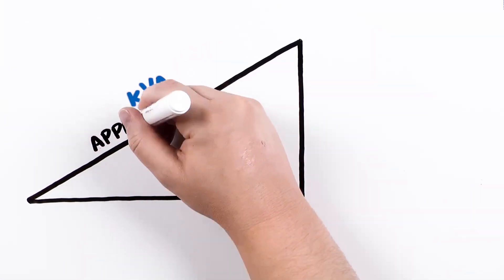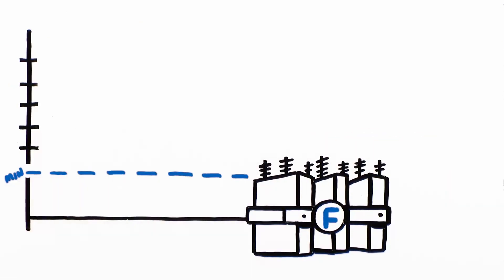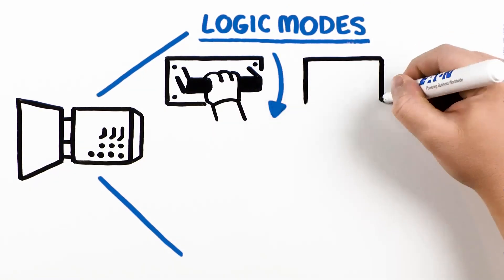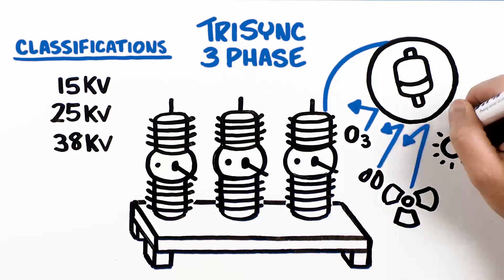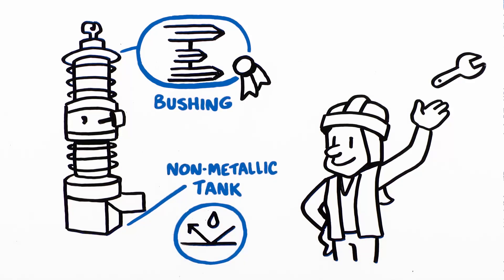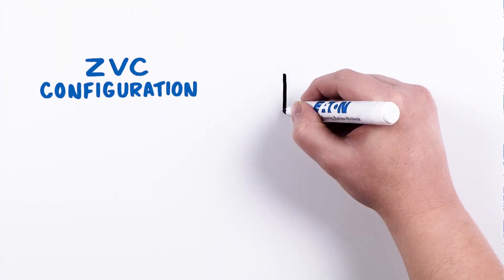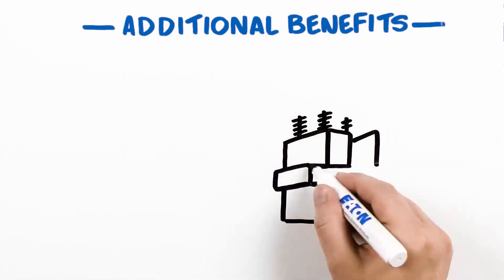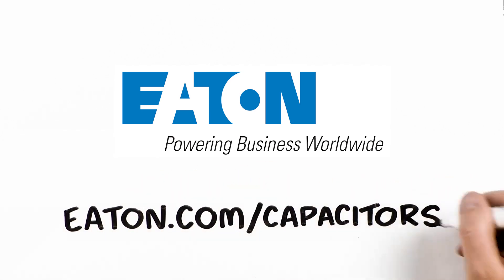Eaton's TriSync three-phase capacitor switch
This video provides an overview of the features and benefits of Eaton’s TriSync three-phase capacitor switch.